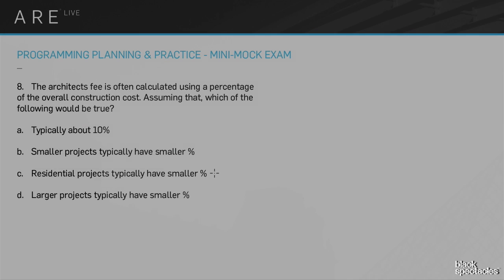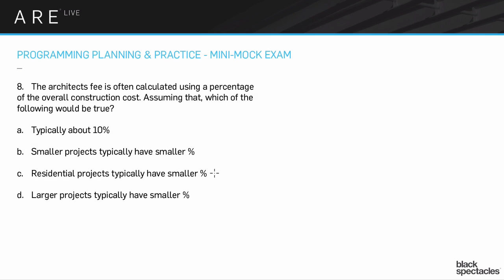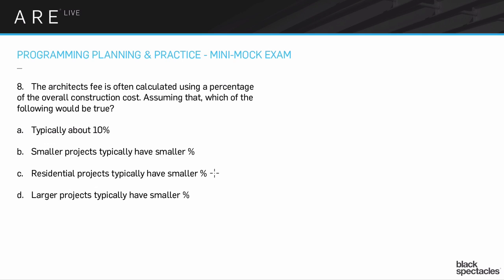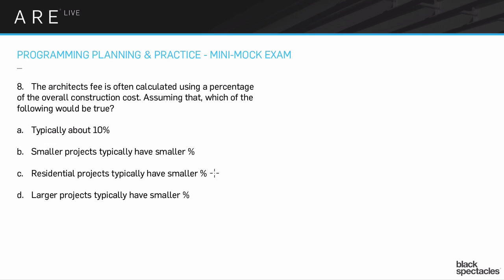Architect’s Fees - PPP Mock Exam - Architect Registration Exam | ARE Live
All right. Number eight: The architect's fees are often calculated using a percent of the overall construction cost. There's a bunch of ways you can do it. You can also calculate the fees by just figuring out how many hours it takes. Back in the old days, we would think of it as sheets because you literally drew each sheet and you would actually start to say, "Well, this is going to take 20 sheets, and each sheet is worth X amount of time. Therefore, we'll charge this much for the project."

These days, because it's so easy to manipulate them, you don't really think of things in sheets anymore, in that same way, so you wouldn't really use that. You would use probably an hourly guess, something along those lines. There's a bunch of ways you can do it. But one of the old tried and true ones is thinking of it as a percentage of the overall construction cost.

So, we have a couple of potential answers here. Typically, about 10% would go to the architect of the overall construction cost; B, smaller projects typically have smaller percentages; C, residential projects typically have smaller percentages; and D, larger projects typically have smaller percentages. The 10% is not a bad typical, but it's a little high. Let me run through the other ones just to be clear.

Let's look at C first. When you start thinking about a residential project, it depends, obviously, on what kind of residential project. Is it spec residential, or is it for a specific family? But residential is a lot of detail. People are going to live there, they really want to know about how their place is going to work. So, residential, the percentages usually go up a little bit.

There's a lot of walls, there's a lot of understandings, a lot of egress issues. There's a lot of very specific issues you have to be very careful about. So, C is definitely not right because, for residential projects, the percentage actually is a little bit bigger usually for the same scale of project. Like I said, 10%, a little high, so it's not A.

So then the question is, B or D? Smaller projects typically have smaller percentages, or larger projects typically have smaller percentages? The answer is D. The reason for that is...let's think of it as a small office versus a big office, or a small house versus a big house. Let's do houses. It's probably easier to picture.

You have a small house. That small house still has a bathroom and still has a kitchen, and it still has a front door, and siding materials. It still has a roof to wall relationship, and it still has a basement maybe. The way that the walls of the foundation meet the walls of the...even if it's small, it has all the difficult things in it. You're going to spend a lot of time thinking about the kitchen and how the bathrooms work, all of that.

Whereas a larger house is still going to have a kitchen. It might have multiple bathrooms, but it's still going to be a bathroom, and it's still going to have the way the wall meets the roof. It's still going to have all those same issues. So, as the project gets smaller, I can't just keep doing it as a percentage off. At some point, it gets smaller, it actually takes more of a percentage to get it all to work. So, smaller projects, the percent actually goes up. Larger projects, the percent goes down.

So, for example, if you're doing a single family house, a custom house, you might be doing that single family custom house anywhere from, say, 12% up to 15%, 16% of the construction cost. If you're [inaudible 00:52:13] or somebody like that, it's probably 20%. But for the rest of us, 15's probably about the maximum you'll ever get. So that's a pretty reasonable percentage out of that.

But let's say you're not doing that. Let's say instead it's 100 units of housing. Well, that 100 units of housing, you're probably getting something more like 2% because it's bigger and you're getting a lot of the ability to do a couple of different kitchens and then use them for all 100 units. You're doing a few bathrooms, and then using them for all the units. You're able to get the economy of scale, and so, people just aren't going to be willing to pay you that same percentage number. So, D, larger projects typically have smaller percentages.